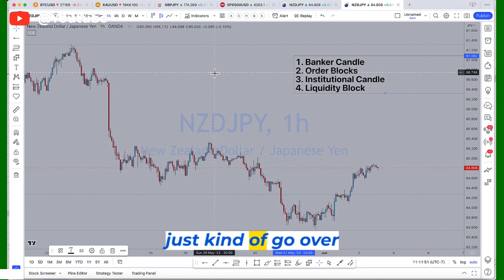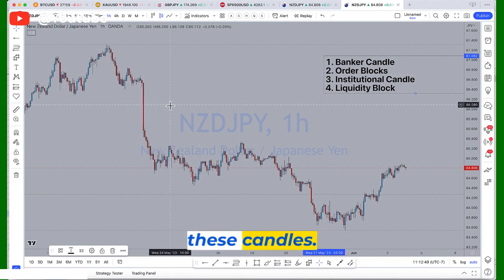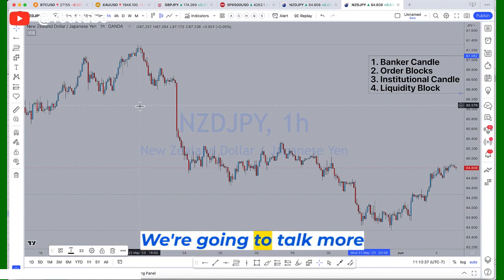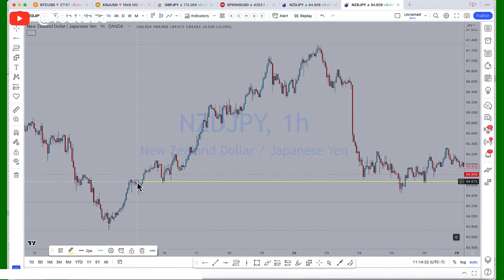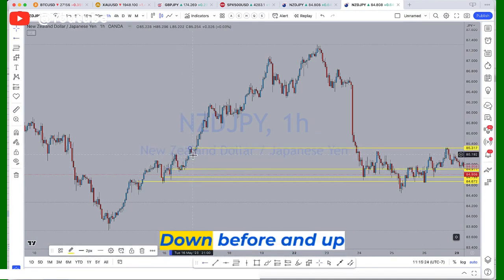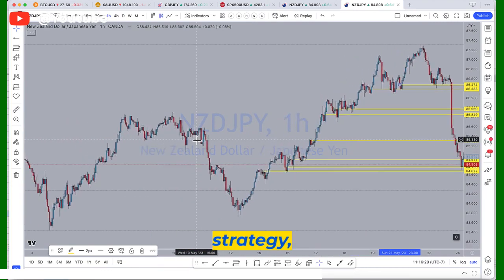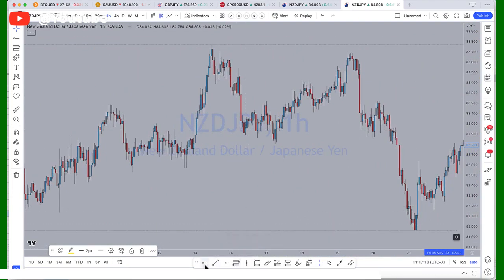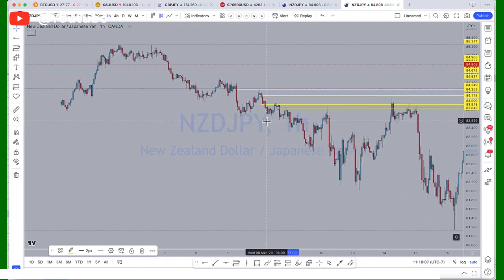Learn about Banker Candle aka Order Blocks and Unlock the Secrets of Institutional Trading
For more info on our two strategies and Smart Money guide go

In this video, you'll learn about banker candles, also known as institutional candles, and show you how to harness their power for better trading decisions. Banker candles are a crucial component of candlestick analysis, representing significant buying or selling activity by institutional players. Join me as I break down their characteristics, share practical examples, and discuss strategies for incorporating them into your trading toolkit. Don't miss out on this insider knowledge that could potentially transform your trading game! A banker candle or liquidity block is the last candle before an impulse up or down.  This is where the banks and large institutions leave chucks of money or liquidity that they need to go and mitigate. When choosing a banker candle you want to choose one with a good volume that hasn't been mitigated.